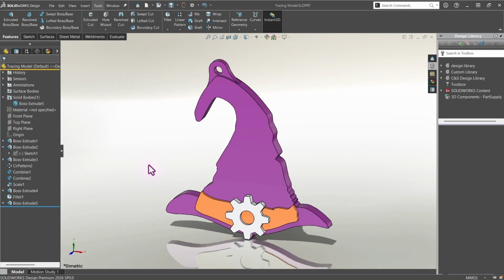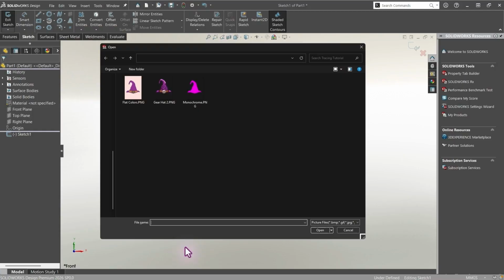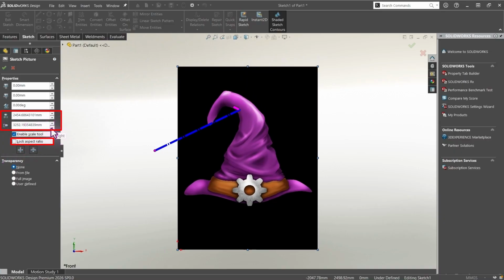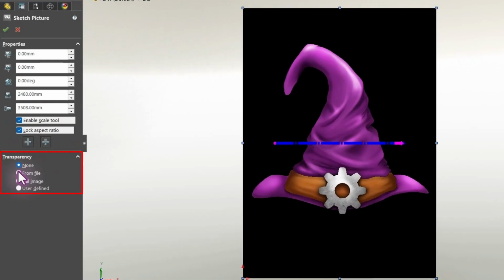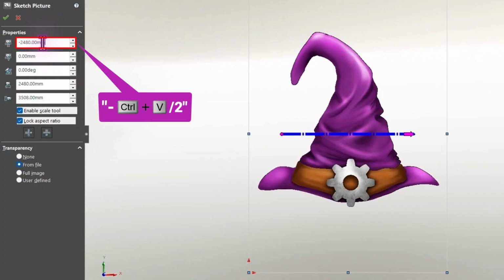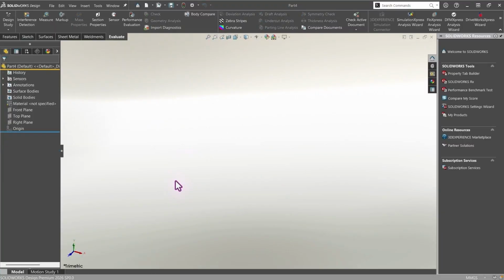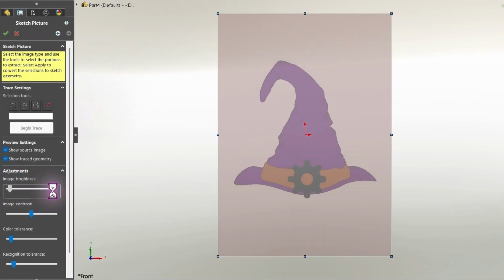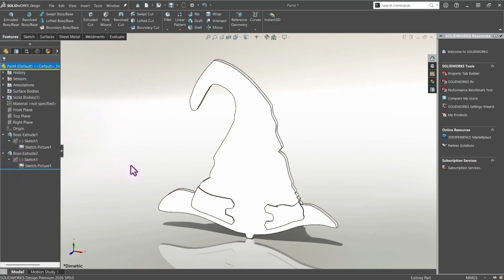Tracing Images in SOLIDWORKS | Sketch Picture & Autotrace Workflow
Tracing Images in SOLIDWORKS | Sketch Picture & Autotrace
In this SOLIDWORKS tutorial, we dive into Tracing, focusing on how to use Sketch Picture and the Autotrace add-in to convert images into usable sketch geometry.

Whether you're a beginner or an experienced user of SOLIDWORKS and 3DEXPERIENCE Works, this video will give you practical insights into image-based workflows, manual tracing techniques, and when Autotrace can speed up your modeling process.

You’ll learn how to insert and scale images correctly, manage transparency, trace complex shapes manually, and automatically generate sketch entities using Autotrace. This technique is especially useful for logos, reference drawings, concept art, and reverse engineering workflows.

⏱ Timestamps:
0:00 - Introduction
0:50 - Sketch Picture SOLIDWORKS
4:45 - Tracing
4:30 - Viewer Interaction
5:30 - Autotrace

📘 Topics Covered:
- Inserting images into sketches using Sketch Picture
- Scaling, positioning, and managing image transparency
- Manual tracing techniques for building clean sketch geometry
- Using Autotrace to automatically generate sketch entities from images